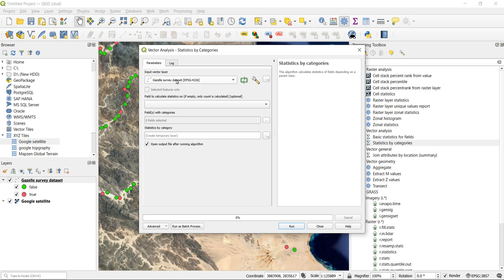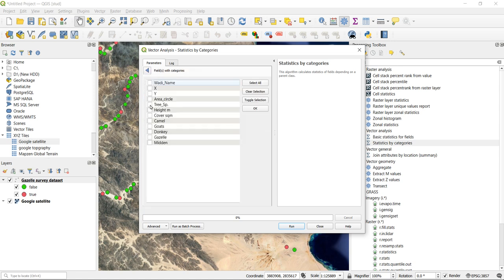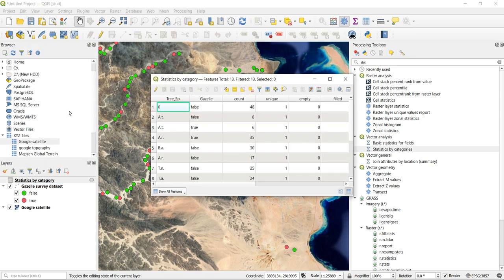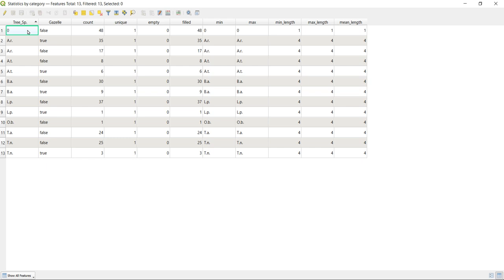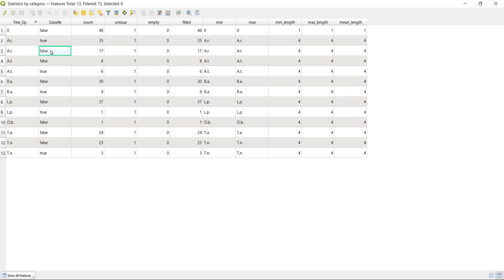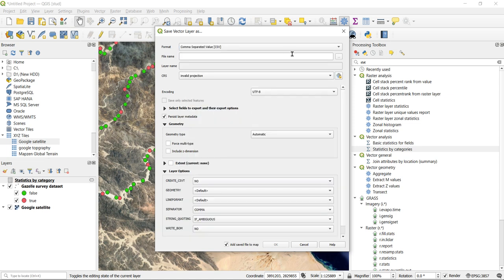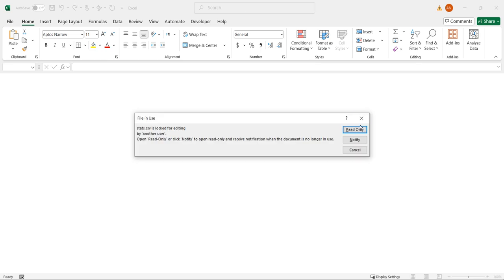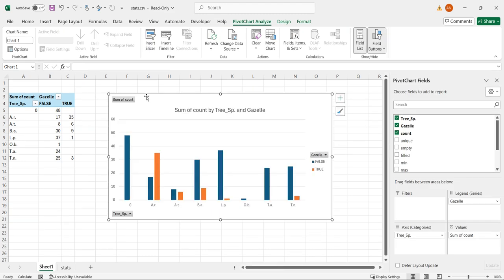QGIS point data analysis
Analyze your field collected data in form of points data